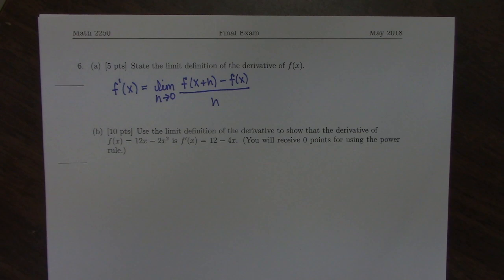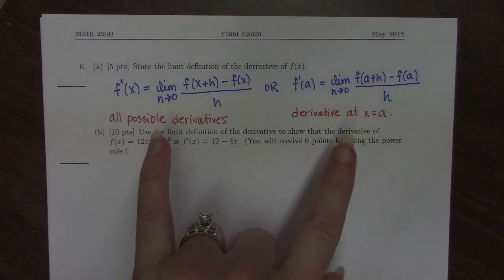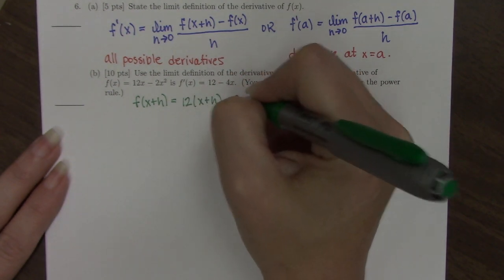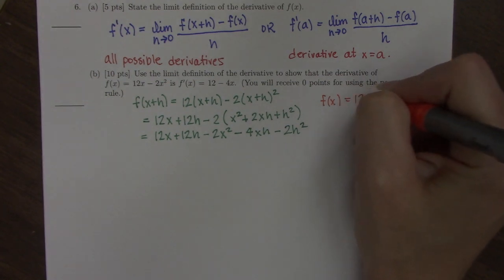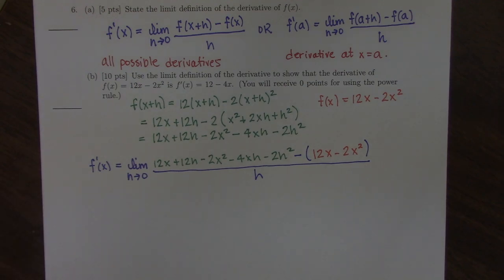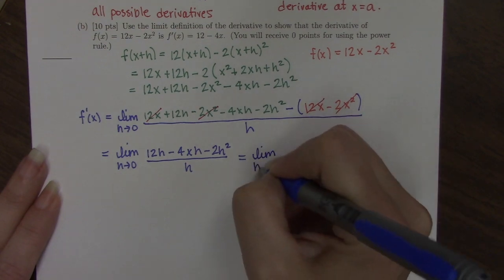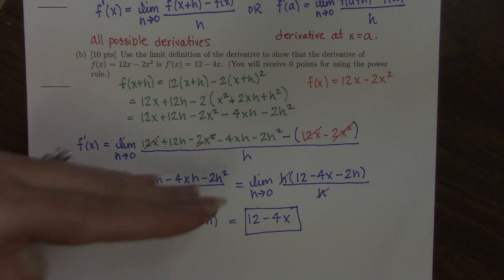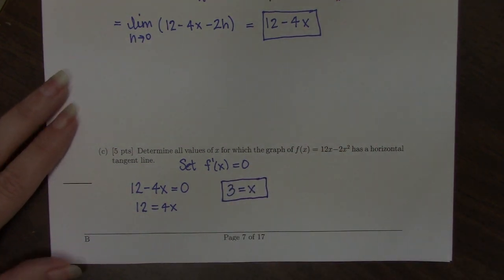Problem 6 Spring 2018 2250 Final